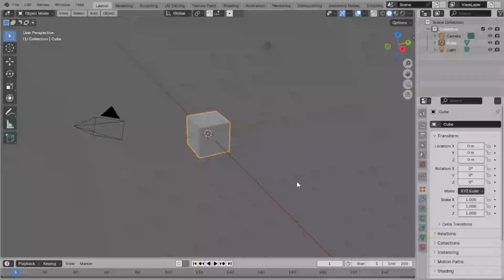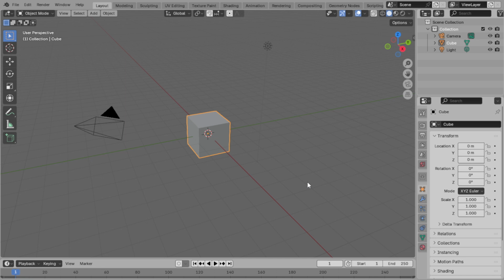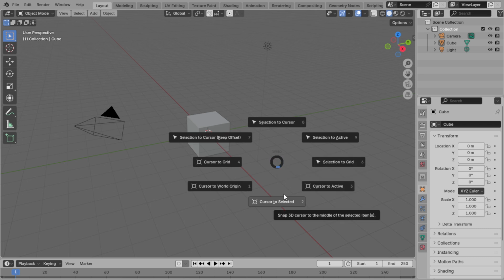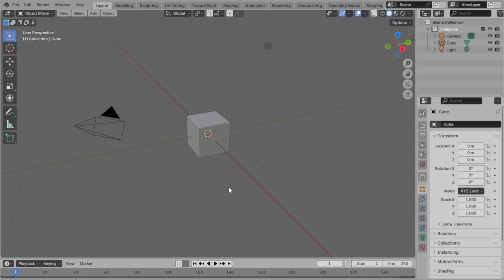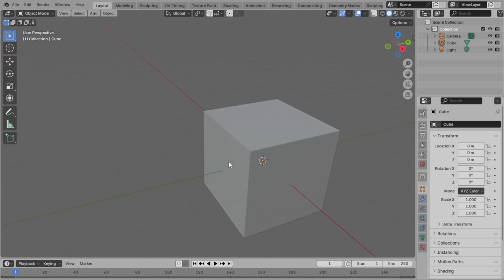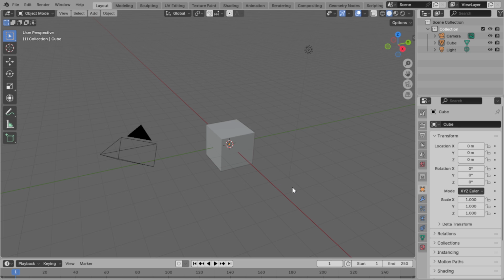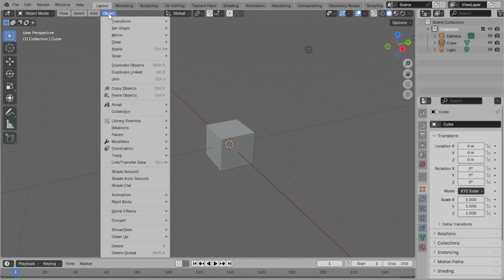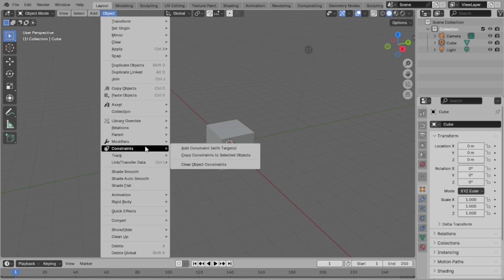How to Reset Cursor in Blender [2025 Guide]